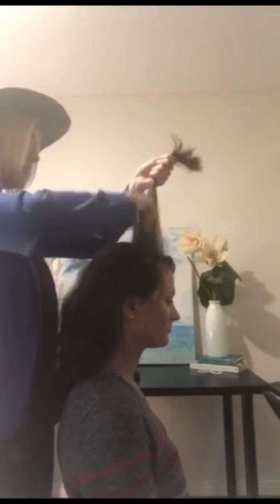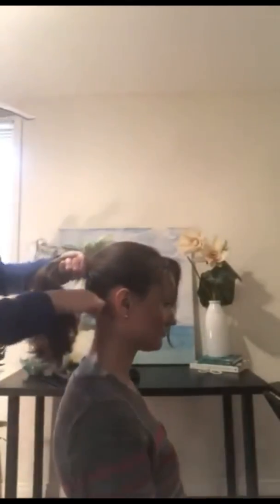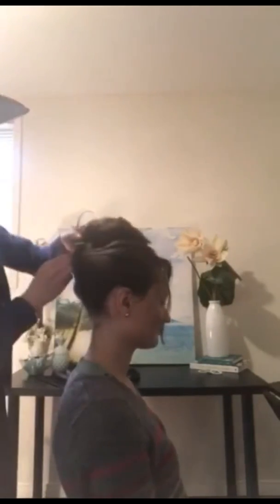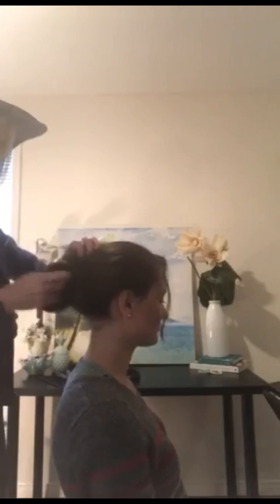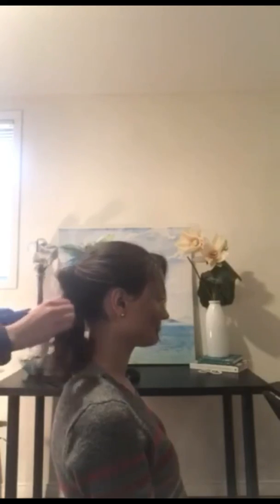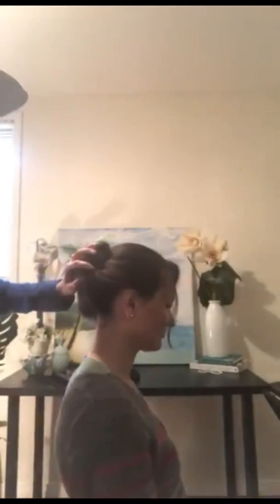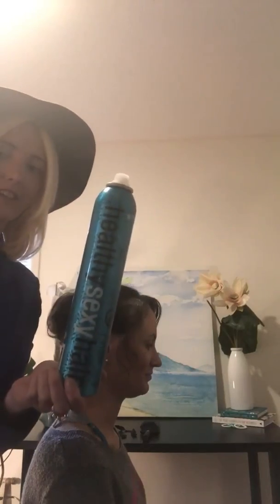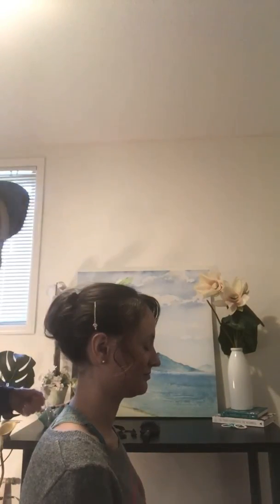HOW TO: 3 MINUTE SIMPLE, LOW, ROMANTIC UP-DO Hairstyle- Spring 2020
Hey guys!

Welcome to Mary Berry Bloom & hope everyone is staying safe indoors! I decided to create a simple romantic, updo on the roomie :)

This is an elegant look, simple and super easy!
All you need is a comb, elastics & an accessory to add that nice touch :)

HAIR SPRAY PRODUCT: Big Sexy Hair Spray

MUCH LOVE!